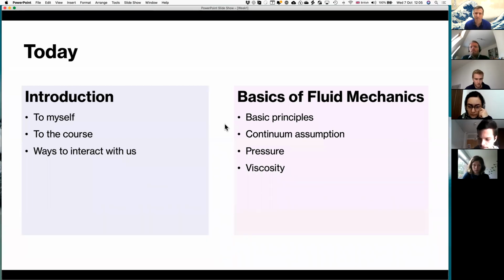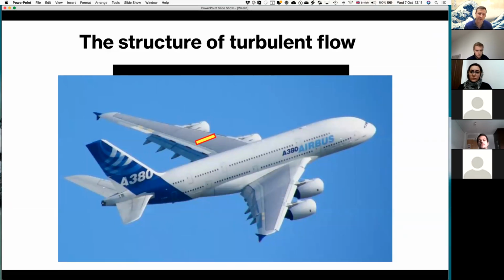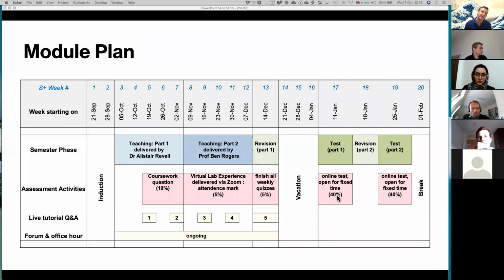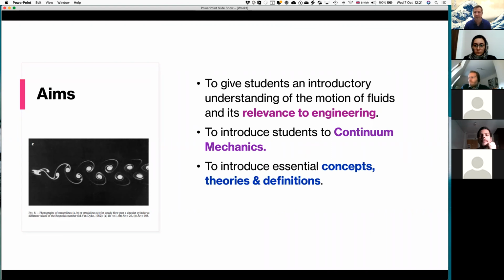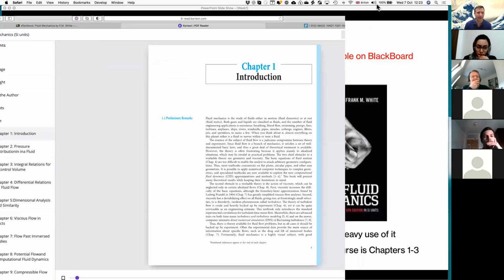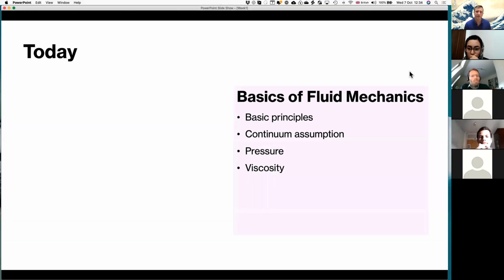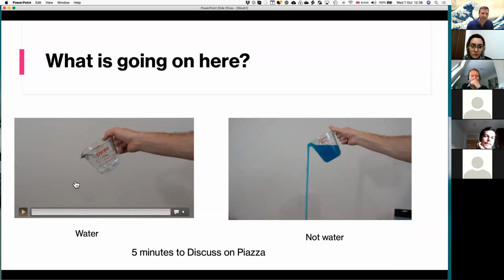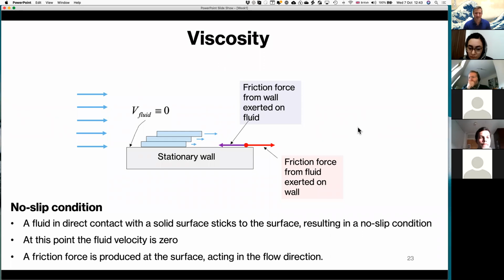F02 Week 1 Lecture 1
F02 Week 1 Lecture 1（原编号F14）